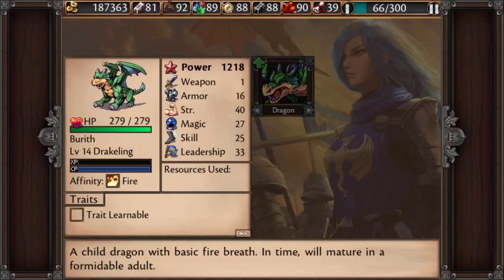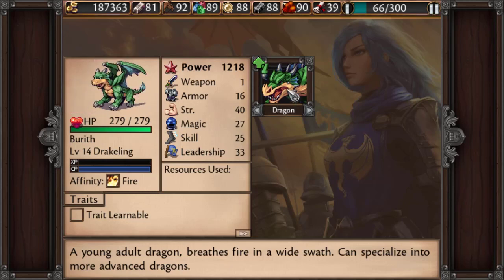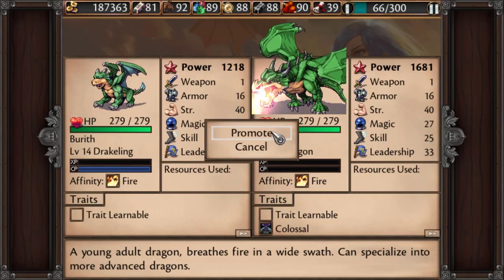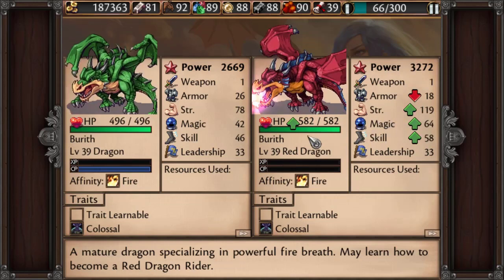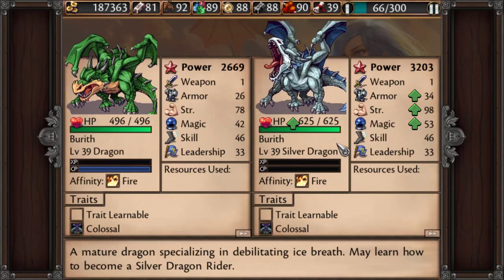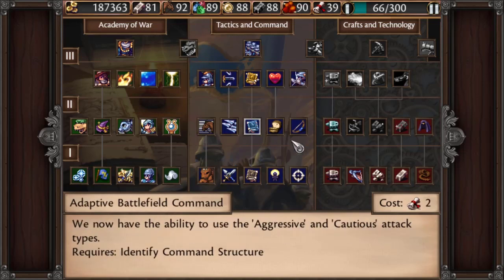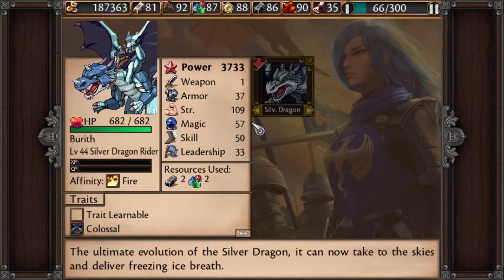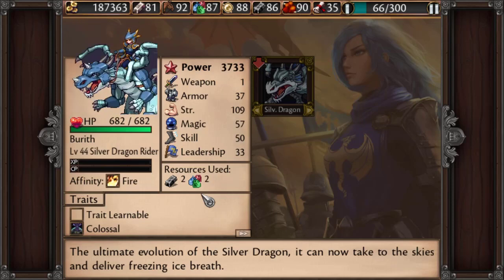Symphony of War Tutorials: Dragon Classes